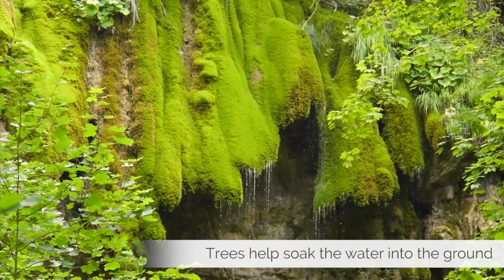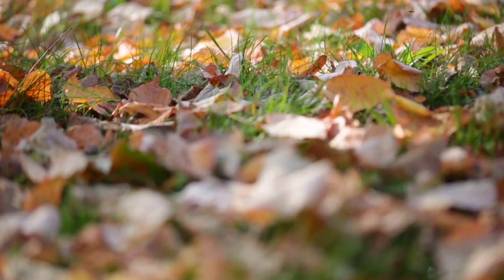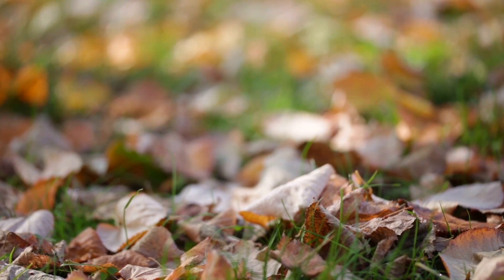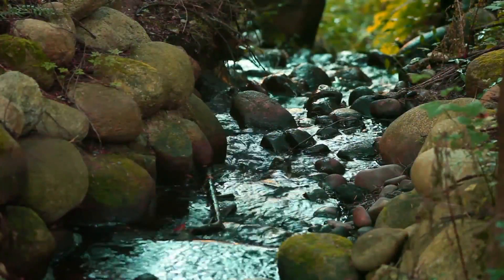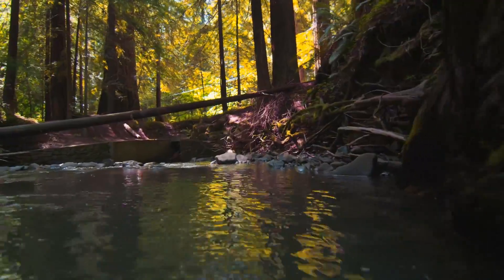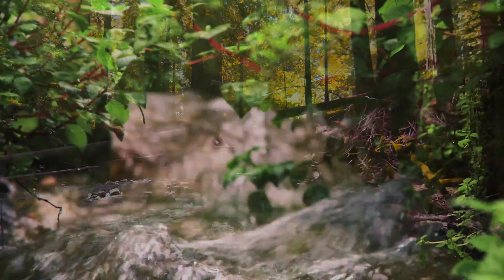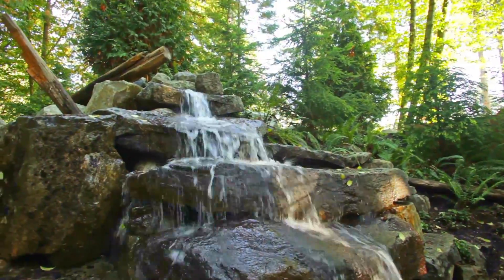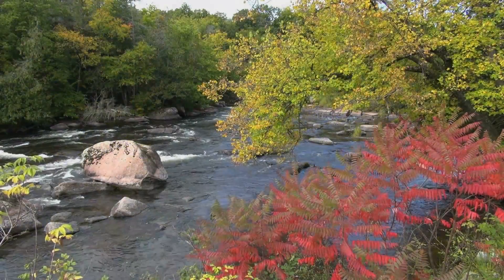How Trees Help Create the Fresh Water Supply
Produced by the 'A Tree a Day' campaign - a branch of Trees Are Awesome

Trees and forests play a key role in producing the planet’s fresh water supply, by both creating and attracting clouds, and by guiding rainwater into rivers, lakes and the underground water table. Restoring currently damaged land with tree planting is the most effective way to secure a continual supply of water for drinking, agriculture, and to support all life. Here are 4 major ways that trees manage the water cycle:

1. Trees Add Moisture to the Air and Create Clouds
Trees draw water up from their roots all the way to their leaves where it becomes water vapor and is exhaled into the air. At the same time, the trees leaves release friendly bacteria that trigger the airborne water vapor to cluster together, forming clouds. These clouds also attract higher clouds in the sky that would have otherwise passed over these regions, combining with them to bring additional rain to the forest. This process circulates water from deep underground, into the air, and back down to the earth.

2. Trees Also Slow Rainfall
Rain falls to the ground quickly. Without trees or other plants, it rapidly runs into the rivers taking topsoil with it, reducing an area’s fertility while increasing flooding, landslides and erosion.  When rain falls on a forest, the leaves and needles of the trees slow the raindrops down dramatically, gently bringing the rain down to the forest floor.

3. Trees Help Soak the Water Into the Ground
The rainfall on the forest floor then soaks into the top layer of soil, which the trees have helped to make healthy and absorbent. The water captured by this spongy soil gradually filters down through channels created by the tree’s roots and soil organisms, into the underground waterways of the water table. From here gravity continues to draw the water through the earth until it emerges as a spring that feeds streams and rivers, or until it is drawn up from the ground through wells.

4. Trees Keep Rivers and Streams Cool and Protected
As the rivers and streams make their way to the sea, the shade provided by the surrounding trees keeps the water from evaporating too quickly, allowing the rivers to flow more abundantly, which enhances the value of the river to all surrounding life. The roots of the trees also hold the riverbanks together, reducing erosion and holding the integrity of the ecosystem in tact.

When It Comes to Fresh Water, Trees and Forests Are Our Greatest Ally

With freshwater for drinking and agriculture running out in places across the world, and droughts becoming more common each year, Trees Are Awesome sees large-scale tree planting as being the world’s most affordable, practical, and multi-benefit opportunity to effectively bring trillions of gallons of rainwater back into the freshwater system each year.

Tree planting options start at just 15¢ a tree, so you can help plant a tree every day of the year (365 trees!) for as little as $5 a month – or you can make a one time donation of any amount. By spreading the word about Trees Are Awesome to your friends and family, you can help this campaign reach millions of people, and together we can fund the planting of a trillion trees.

to learn more and sign up to plant trees today. It is possible to plant trees for free or as little as 15¢ to 25¢ per tree with our recommended planting organizations.  These are well cared for trees planted strategically for the benefit of the land and people. 100% of your donations go directly to your choice of planting project. When enough of us come together with this one simple, yet profoundly powerful action, we can restore our planet.

Thank you for your interest in tree planting!